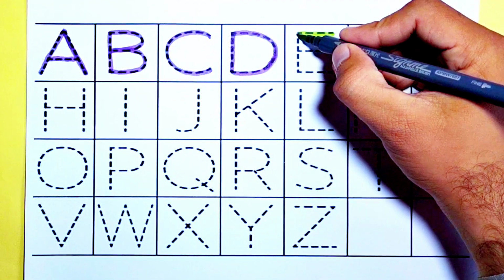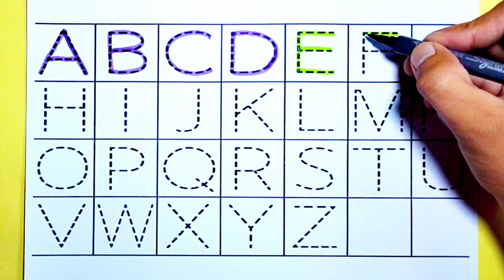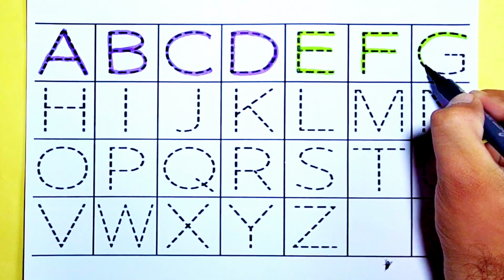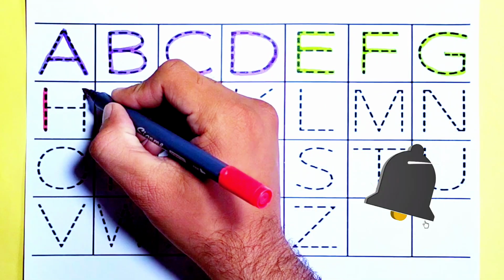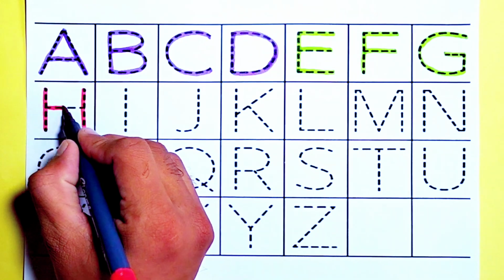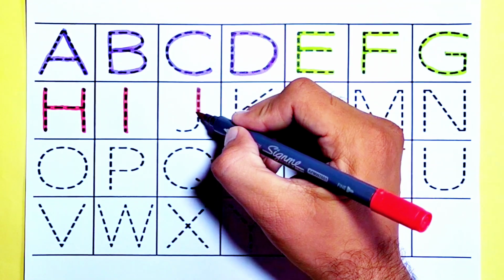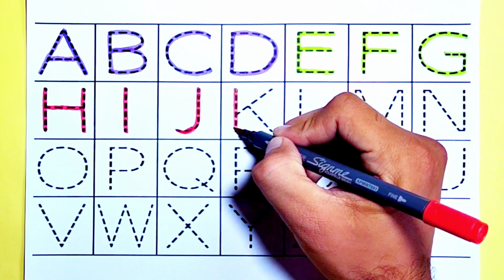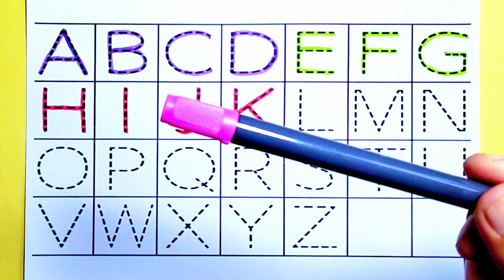ABCD, learn Alphabets, A for apple B for ball, kids rhymes, A to Z kids rhymes, English For kids.